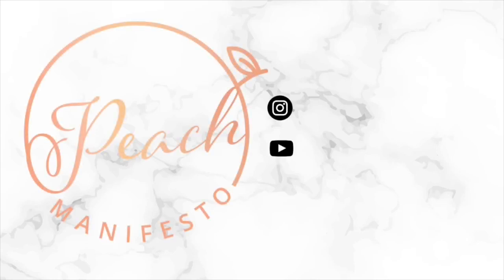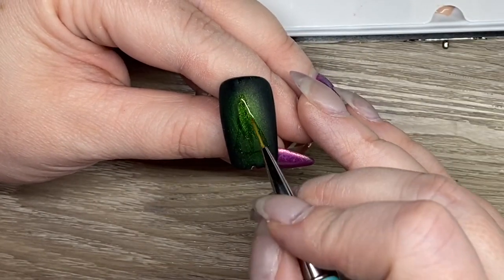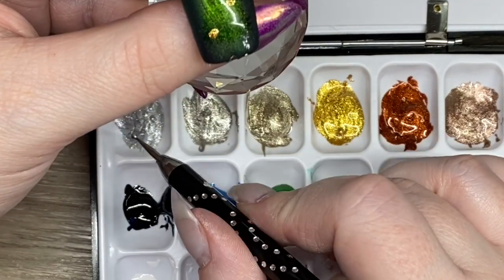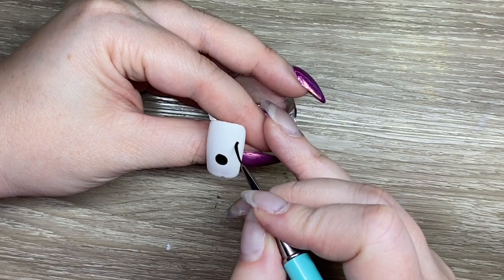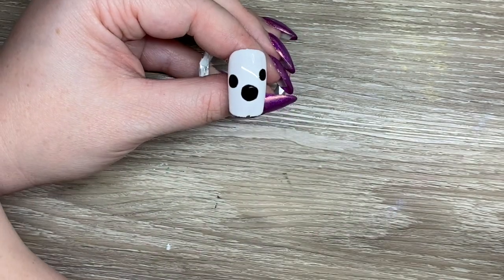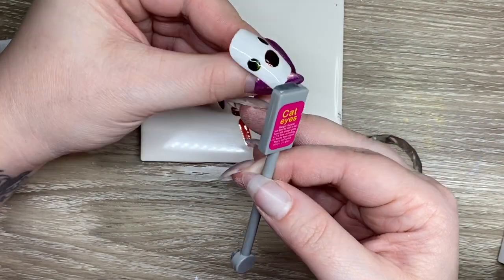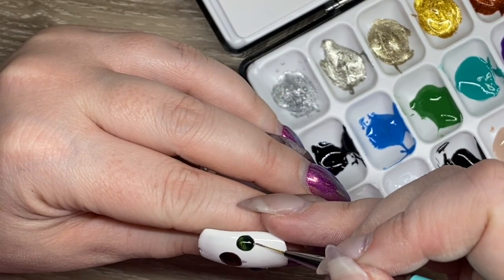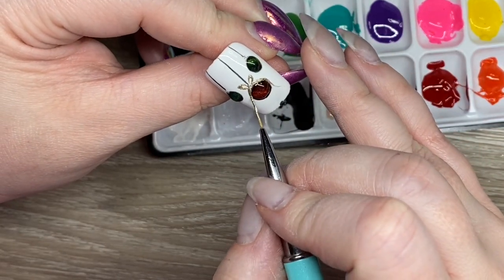Cat eye Christmas nails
Trying out Egoista cat eye polishes for Xmas nails !